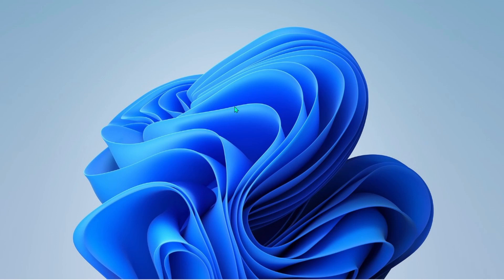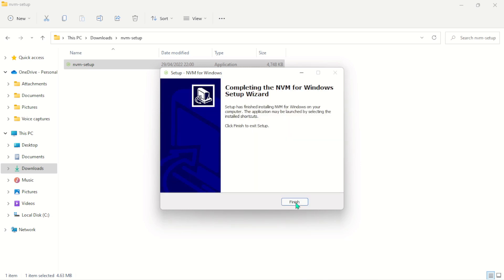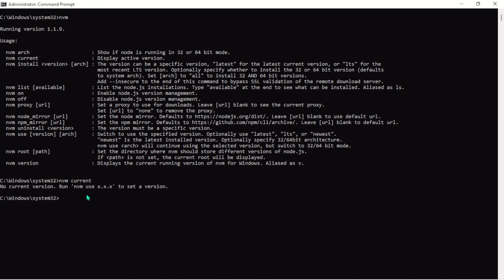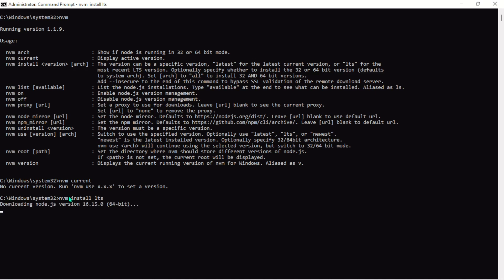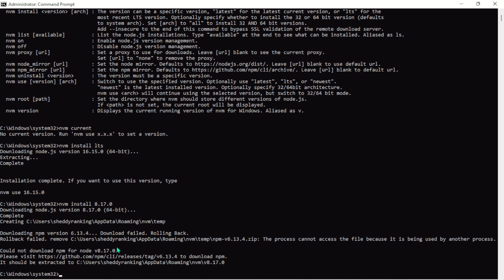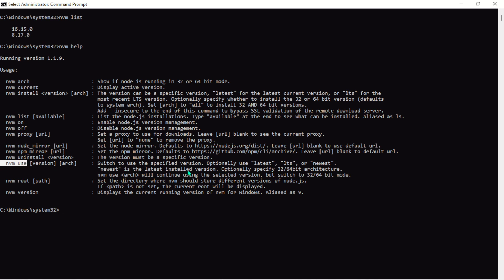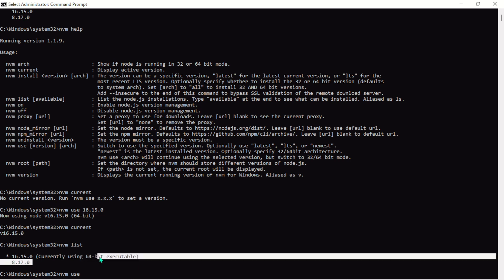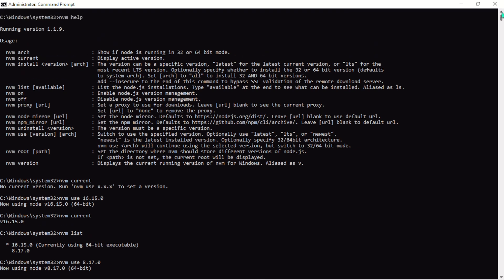How To Switch Between Node Versions On Windows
In This Video, I Shall walk you guys through practical procedure on How To Switch Between Node Versions On Windows, Using the NVM(Node Version Manager).
The Following Topics where Covered.
-- Intro: Switch Between Node Version
-- Download and Install Node Version Manager(Nvm).
-- Installing Node Versions.
-- Switching Between The Versions.

Video Chapter:
0:00 Intro: Switch Between Node Version
1:07 Download and Install Node Version Manager(Nvm).
2:54 Installing Node Versions.
6:07 Switching Between The Versions.